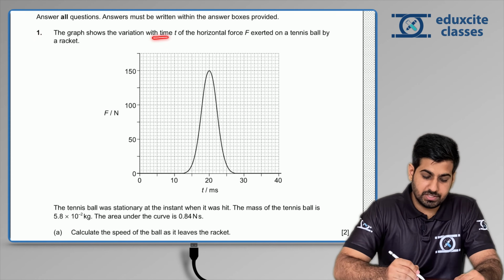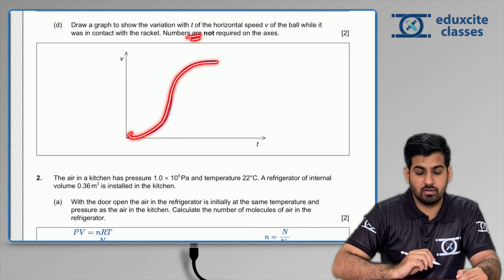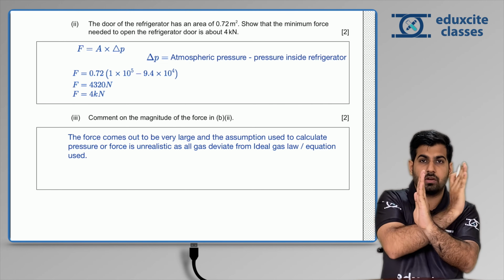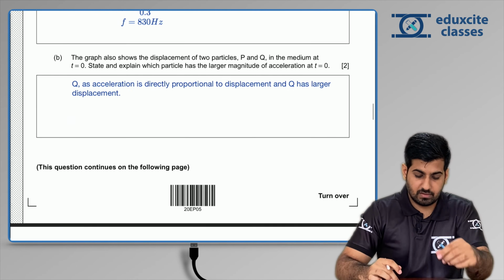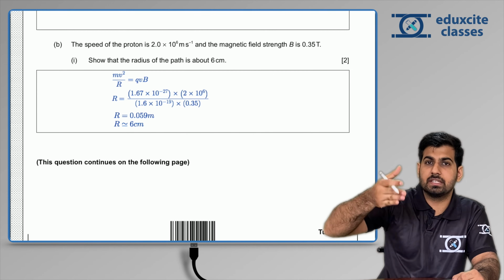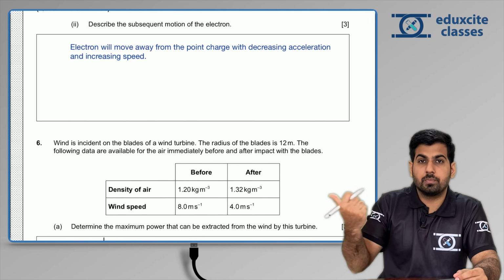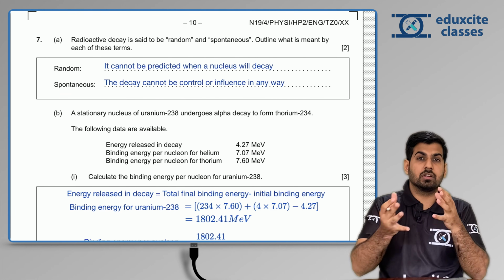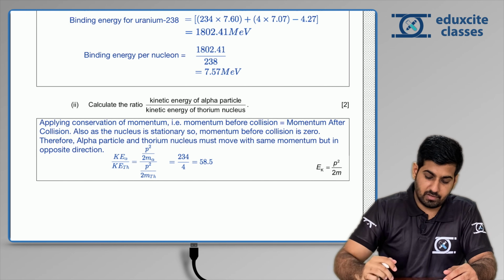IB DP Physics SL & HL November 2019 Paper2 Q1-Q7 solved by Monit Sir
For any private tutorials and online session, you can mail your request to👇🏻
OR
You can WhatsApp to 👇🏻